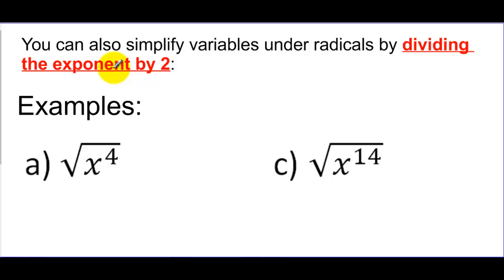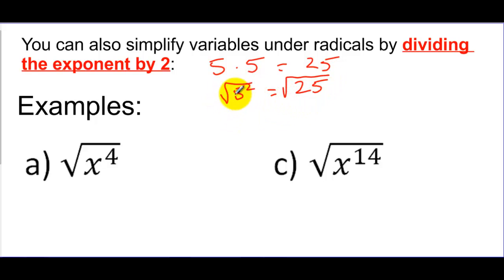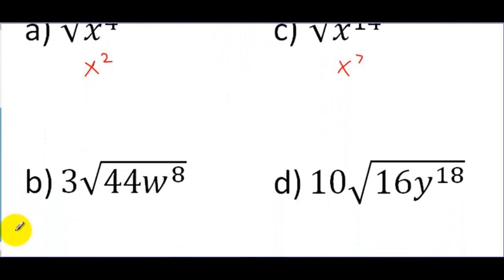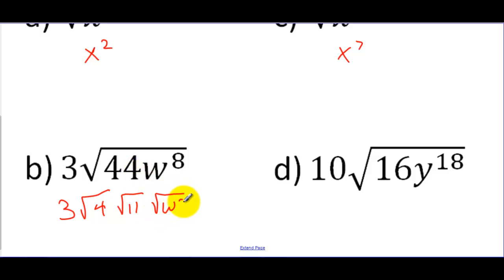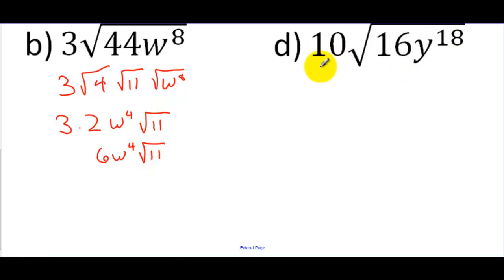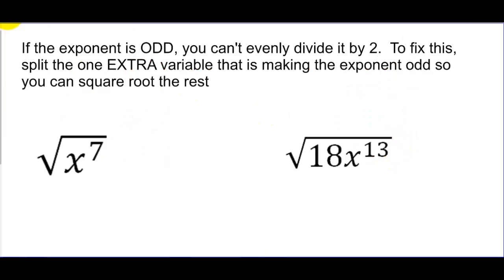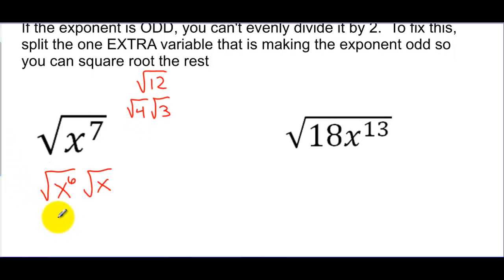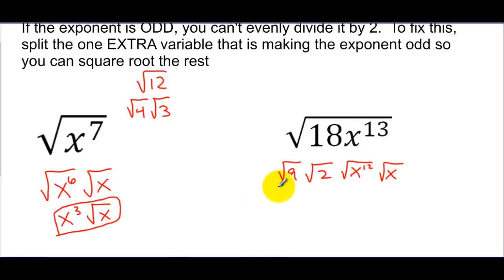10-2 Example 2 Simplifying Radicals with variables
10-2 Example 2 Simplifying Radicals with variables